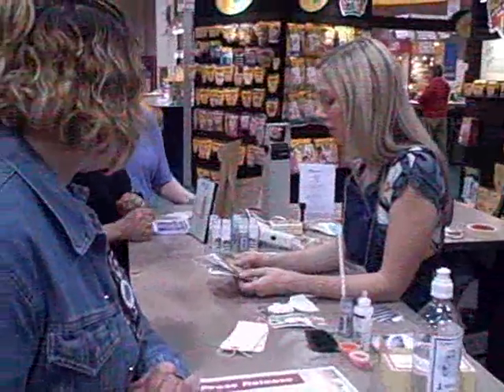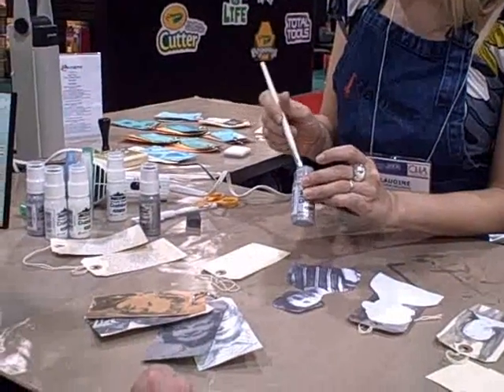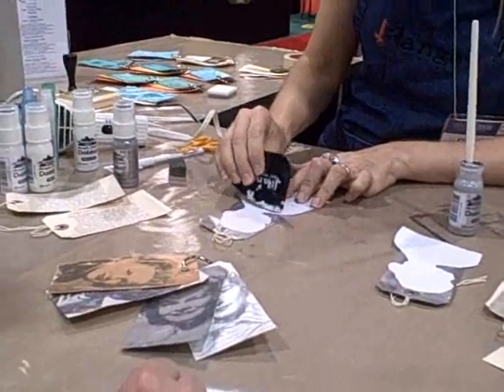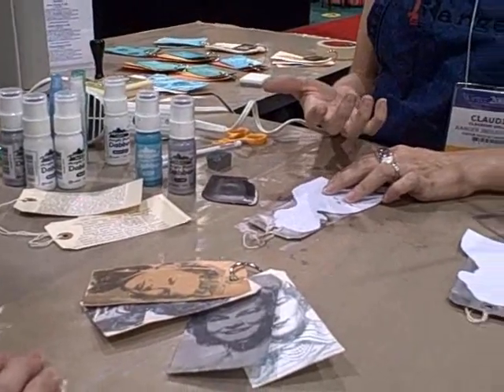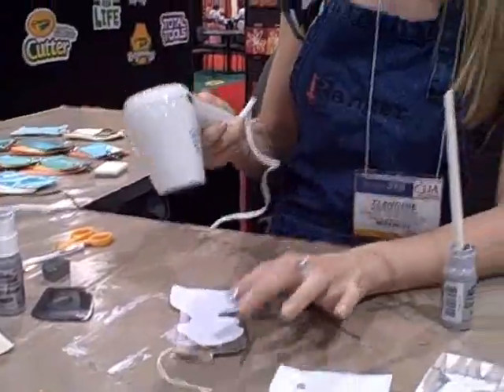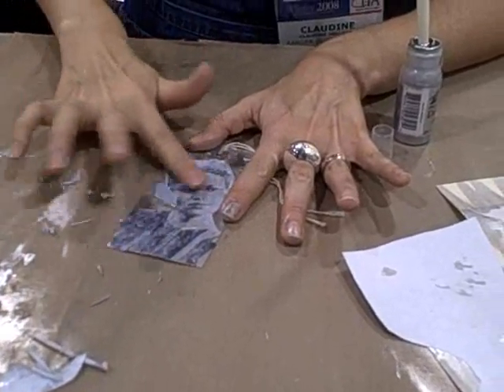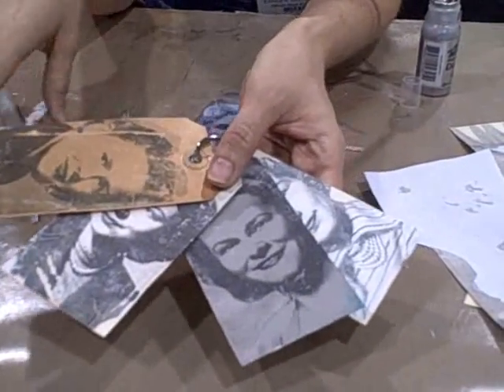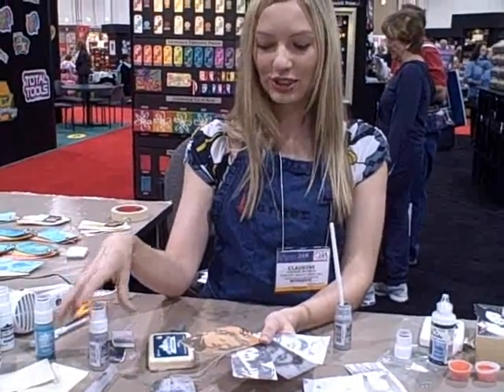Ranger/Claudine Hellmuth Adirondack Paint Image Transf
Collage artist Claudine Hellmuth demonstrates her cool and easy image transfer technique with Ranger's Adirondack Acrylic Paint Dabbers at the 2008 Winter CHA tradeshow.